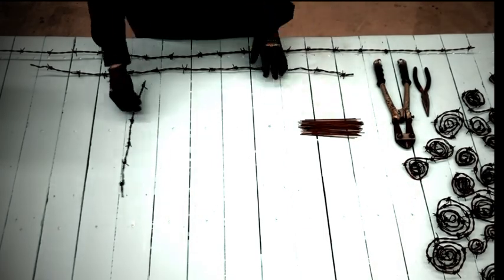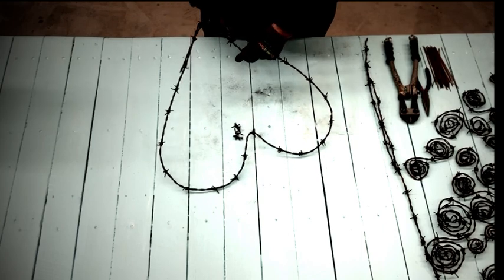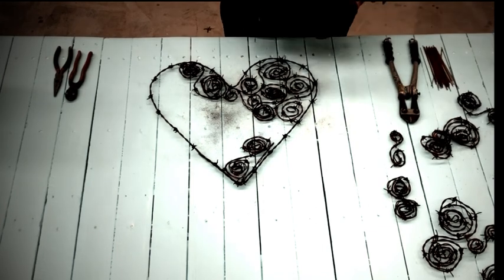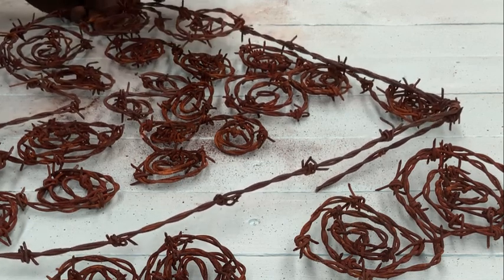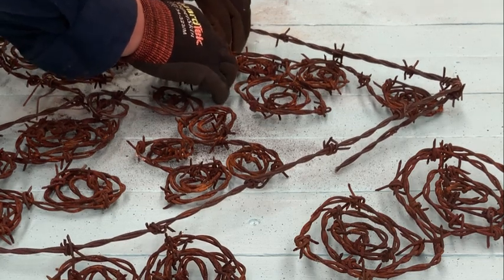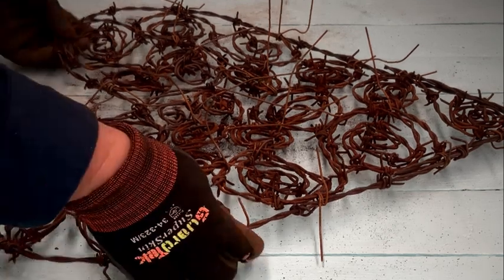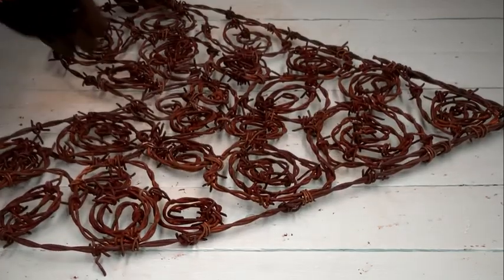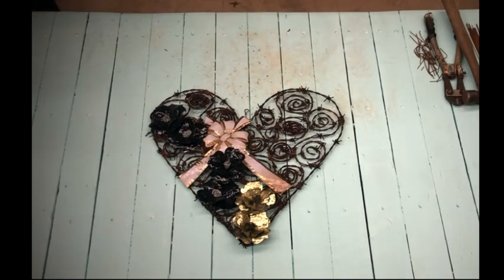Barbed Wire Heart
How to make an easy barbed wire heart, please subscribe if you enjoy this project and leave a comment if there is a project that you would like me to demonstrate, I may be able to add more videos in time.